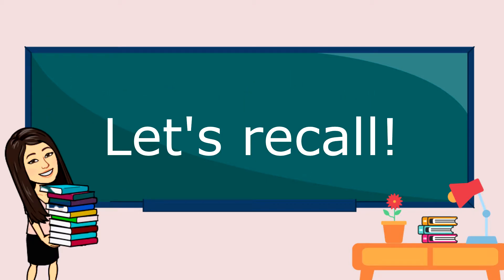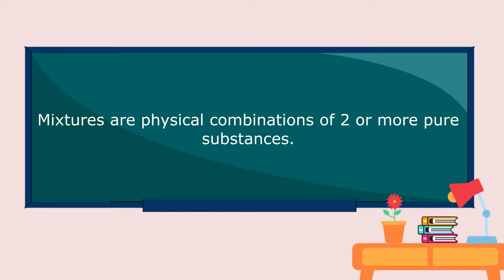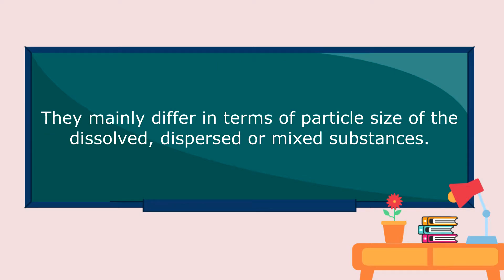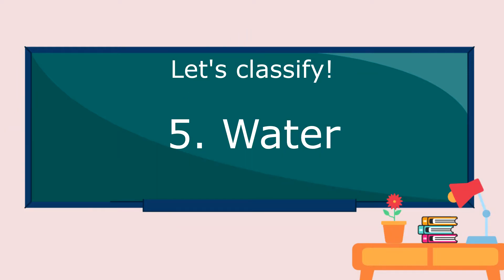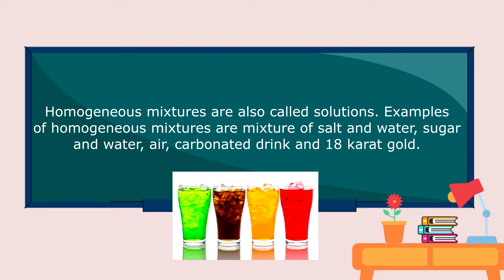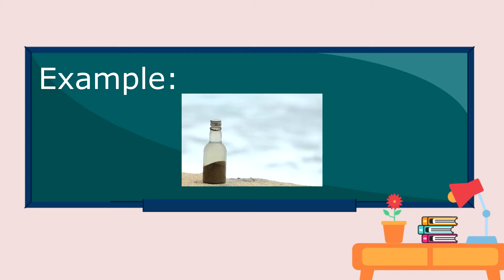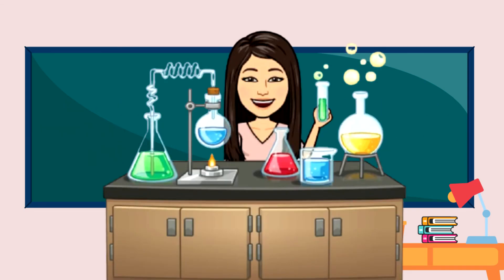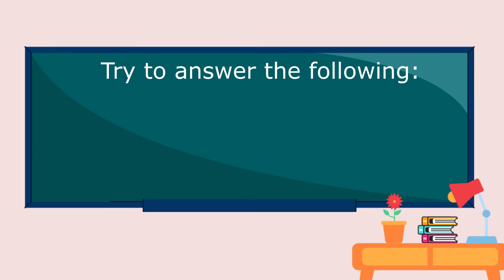DIFFERENCE OF PURE SUBSTANCES AND MIXTURES BASED ON A SET OF PROPERTIES